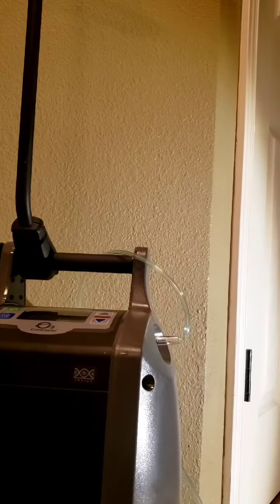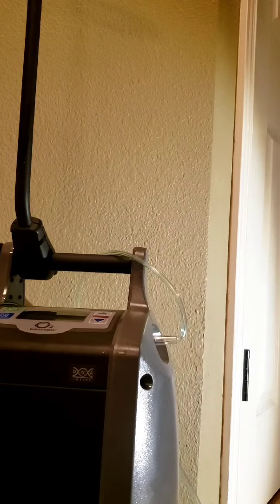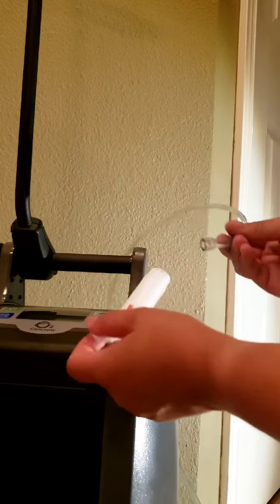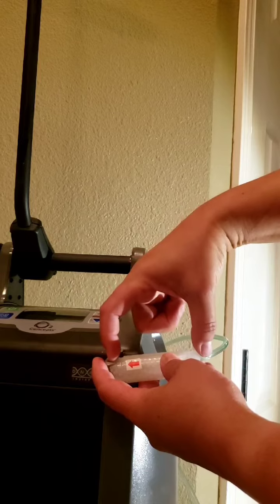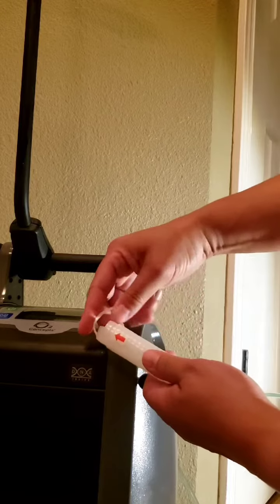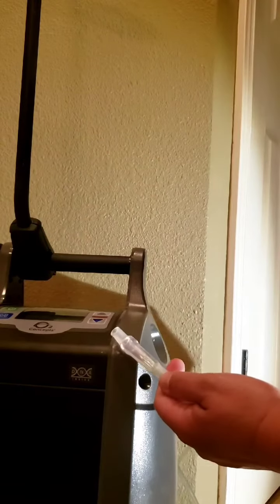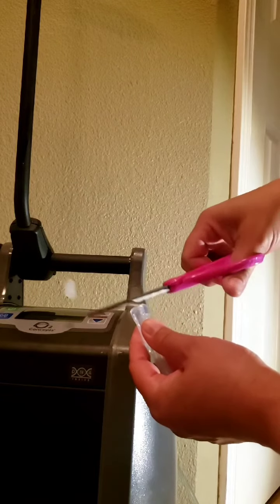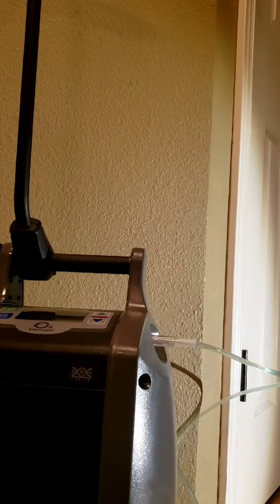Ta-Da! Tubing Kink, Fixed!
Kink Clear is not just for nebulizers!

This video demonstrates how to use Kink Clear on a portable oxygen concentrator.

Kink Clear makes great gift for loved ones who regularly use supplemental oxygen or nebulizers.

The Kink Clear keeps oxygen and nebulizer tubing from redeveloping kinks, bends, or crushing in the same areas, which restrict oxygen flow.

The Kink Clear is transparent, too, so you can see it working!